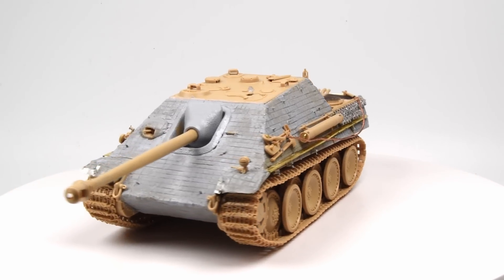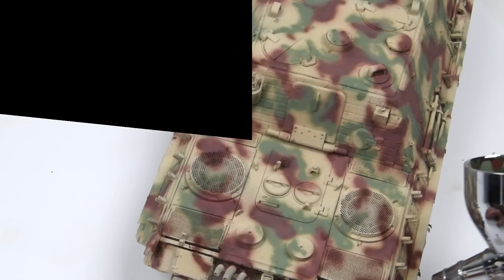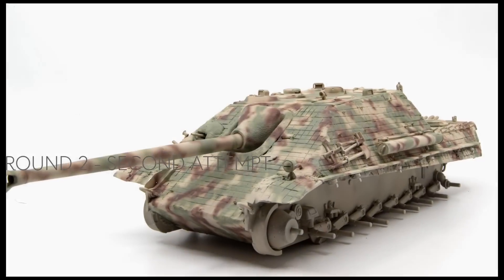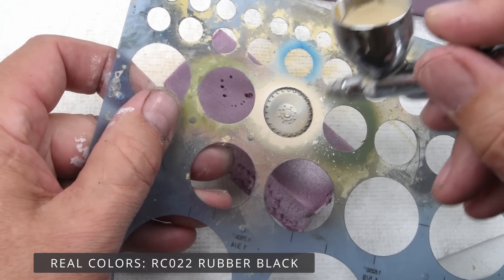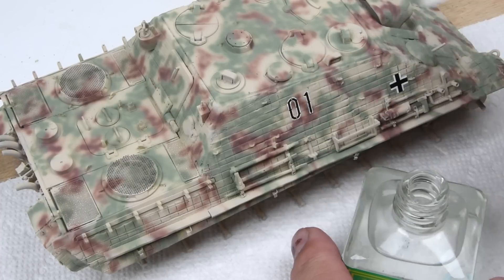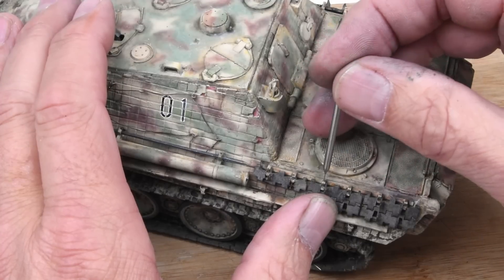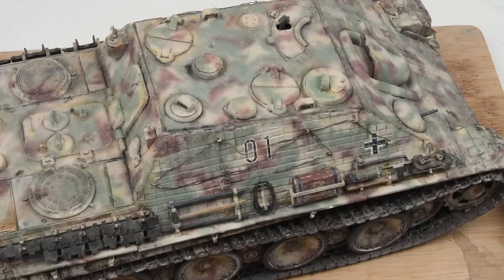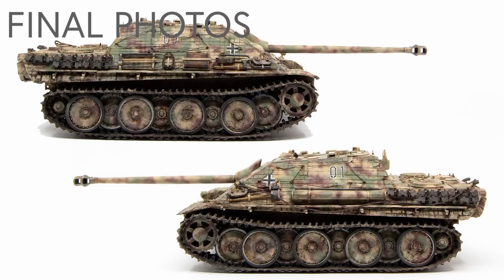Jagdpanther Ep.02-Painting & Repainting, Weathering.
The focus is on painting; Base Colors, and Camouflage along with applying the  Weathering Effects using Oil Paints.